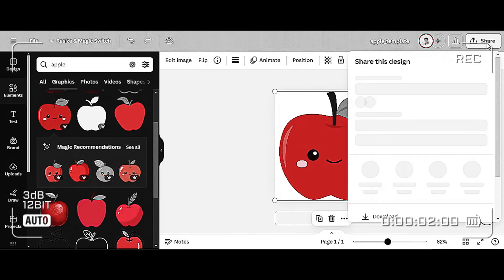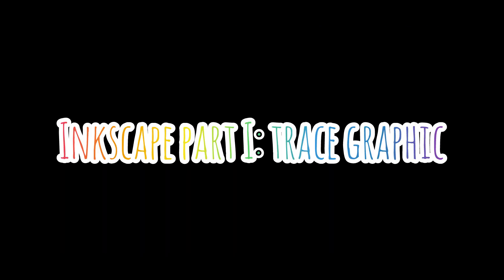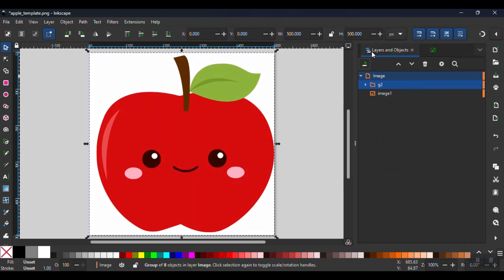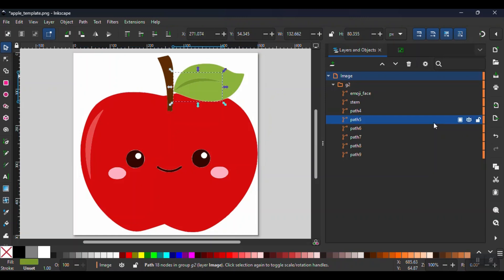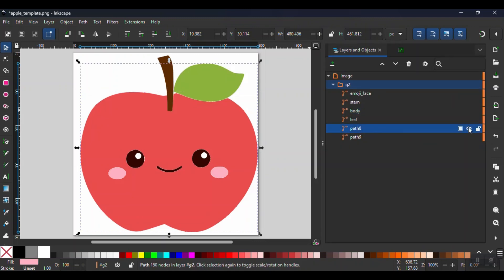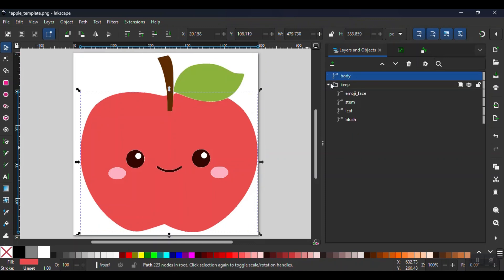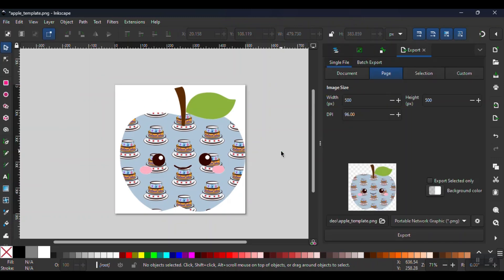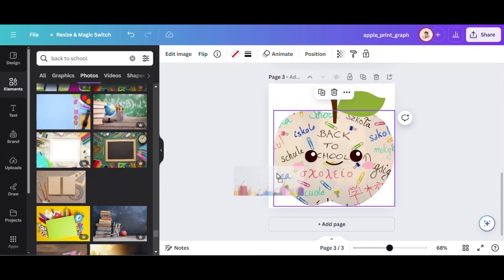How to create a custom 2-Part Canva frame for cookie print templates used with Eddie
In this tutorial, learn how to create a custom two-part frame in Canva, where one part is a customizable frame and the other part is a static image. This technique is particularly useful for custom prints with the Eddie edible printer, allowing you to easily swap out background images while keeping certain parts of the image unchanged.

Follow along with the video for a detailed step-by-step guide on how to create these custom frames easily and efficiently.

Tools used:
- Canva Pro
- Inkscape
- Eddie Edible Printer
- Believe Cakes Test & Print Manual Tray